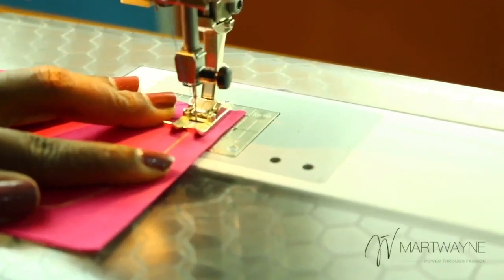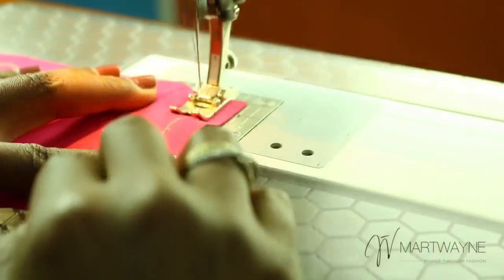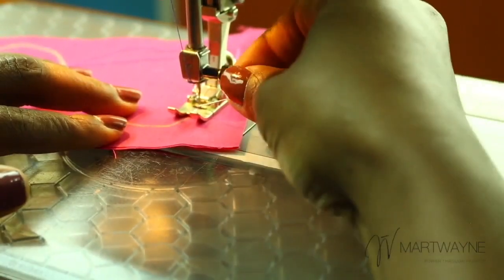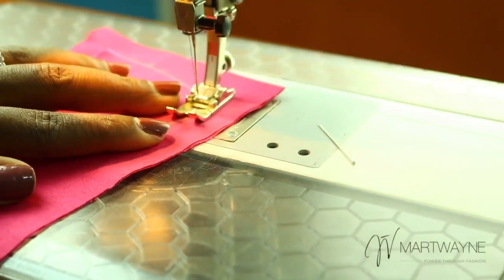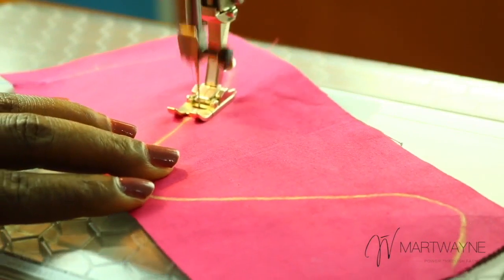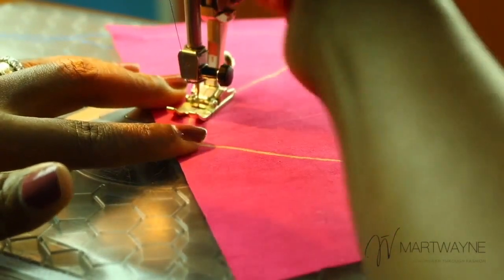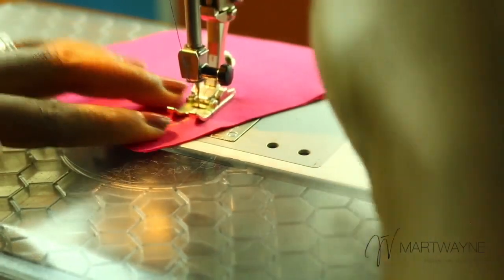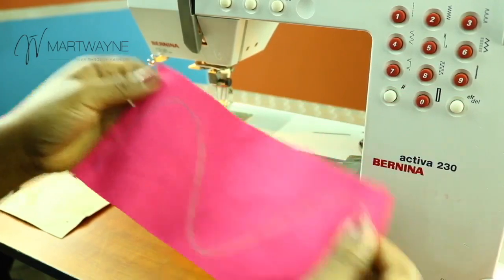Sewing Tutorial: How to Sew : Curves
This sewing tutorial for beginners teaches how to sew curves. If you watched the first 2 sewing videos in the series, you should have learnt:

- how to sew on straight lines; and
- how to sew lines with sharp corners.

In this Sewing 101 tutorial, you will learn how to sew on a curved line.

Remember, practice makes perfect. Keep at it and you will become a pro in no time.

Watch out for our next video on How to Sew Allowances.

PS.

Video created by me.
Music from the free Youtube Library
Video edited using iMovie.
Thumbnail created on Canva which is approved for commercial use.